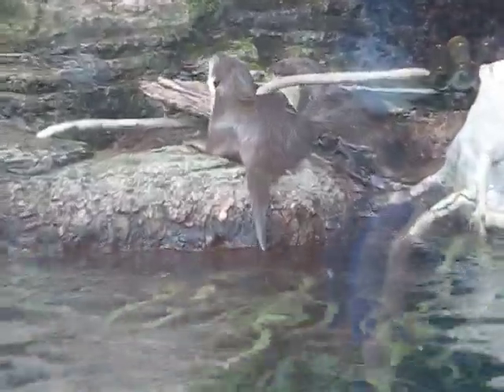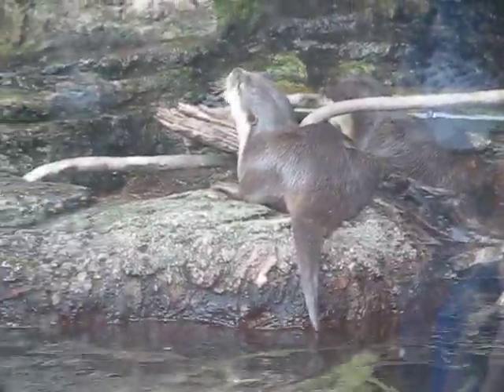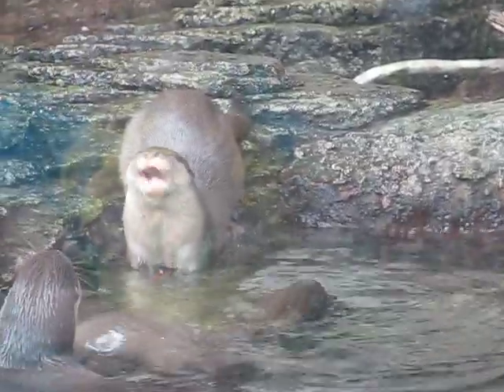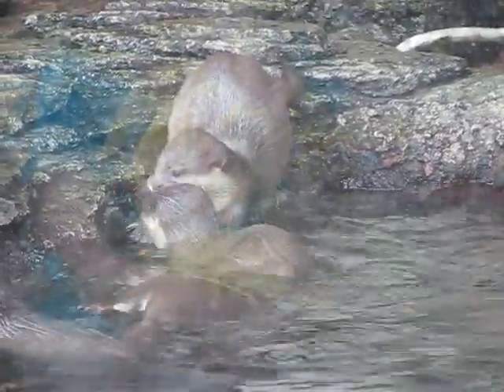Otters feeding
Otters feeding at Newport Aquarium